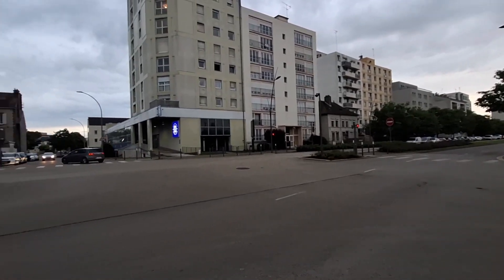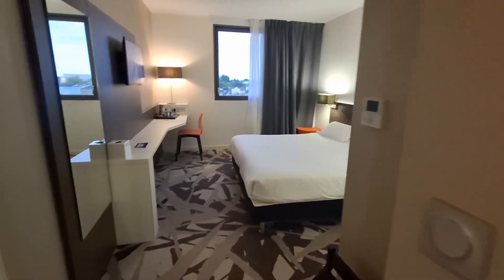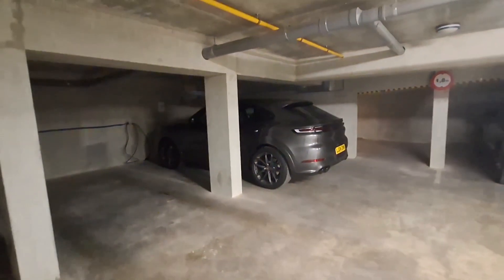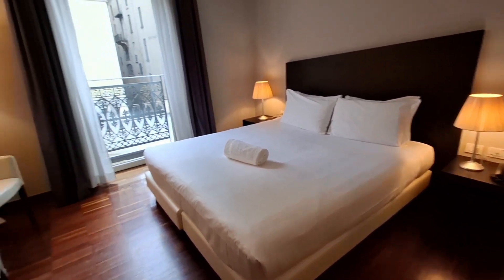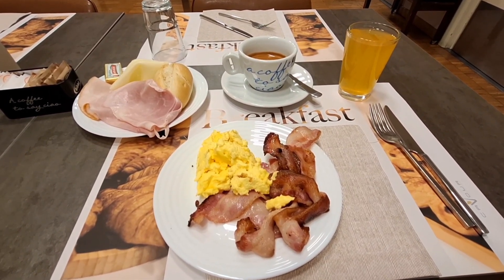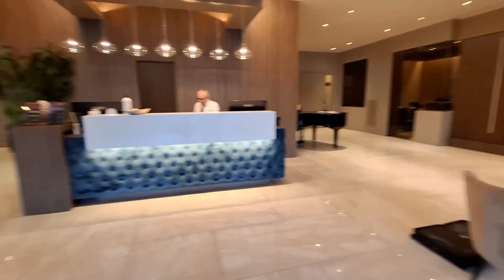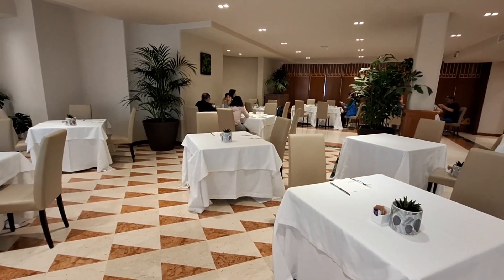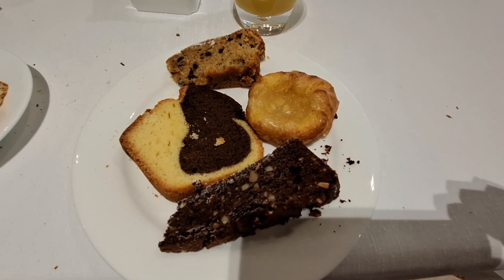HOTELS AT TROYES IN ( FRANCE) NOVARA ( N.ITALY ) & BATTIPAGLIA ( S.ITALY ) TODAY LAWRENCE MAST